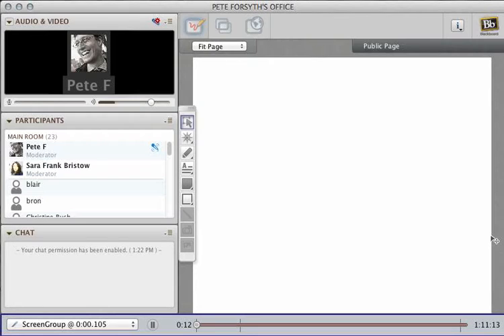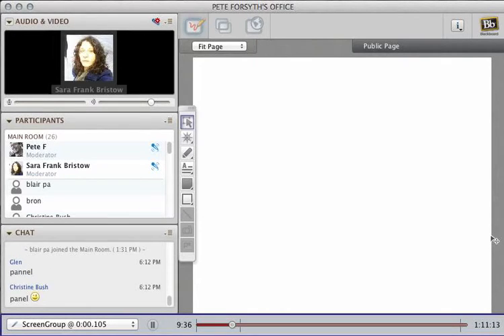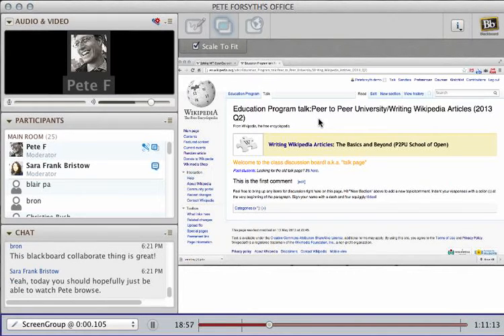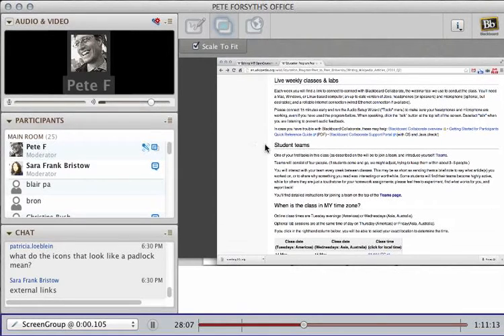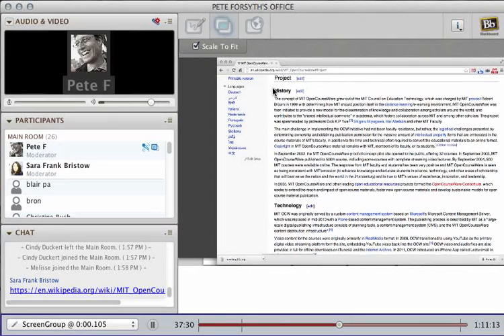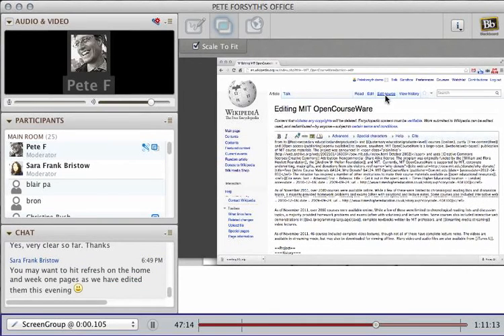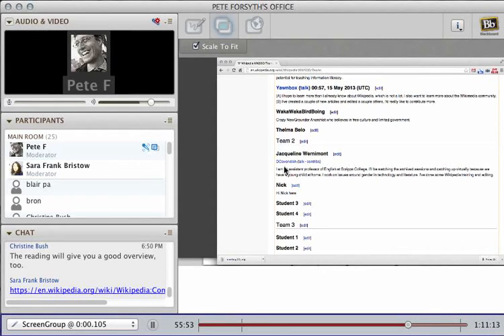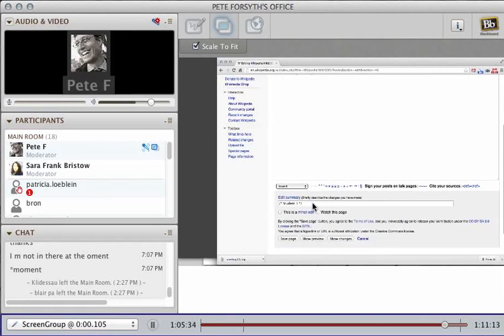My Edited Video